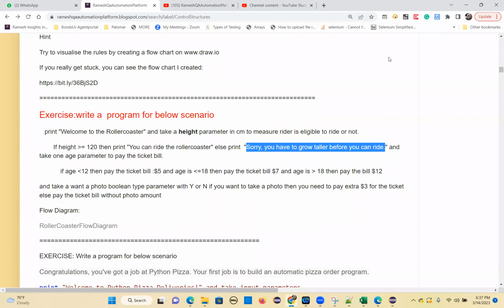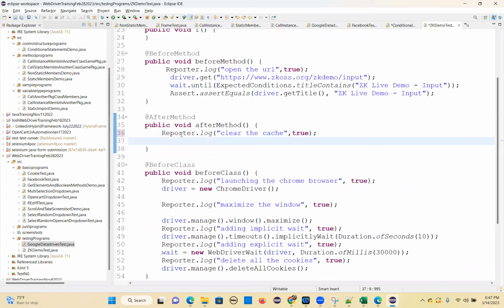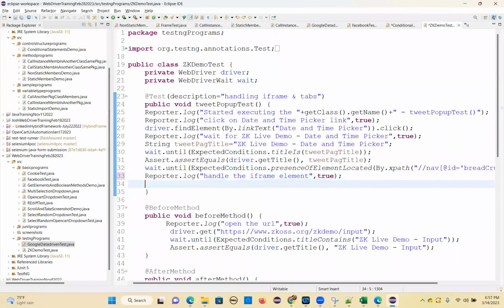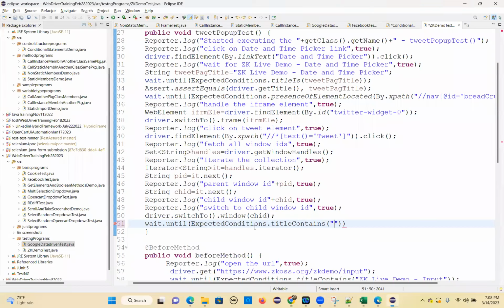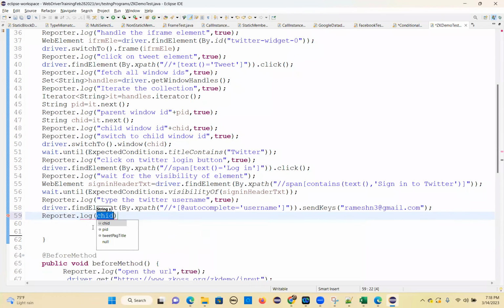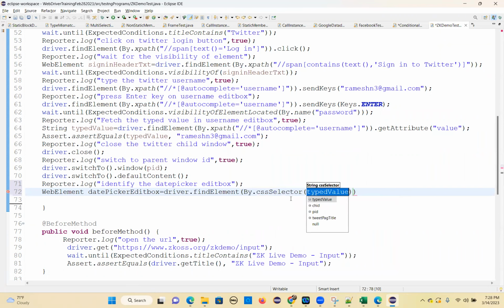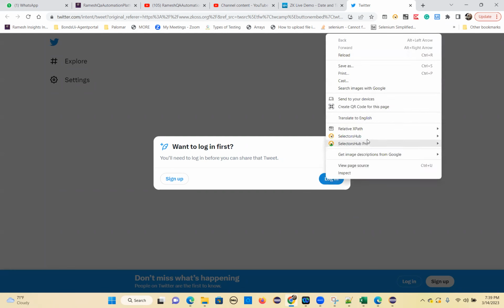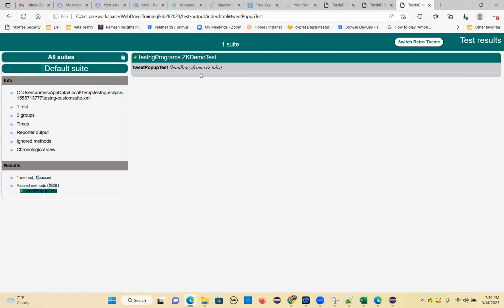Webdriver TestNG Handling Frames Tabs Popups March 14 2023